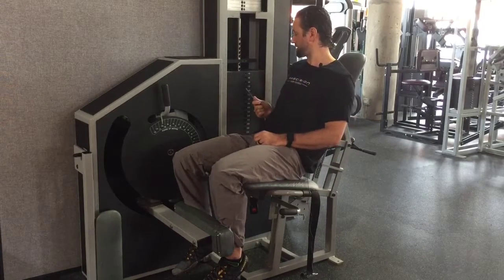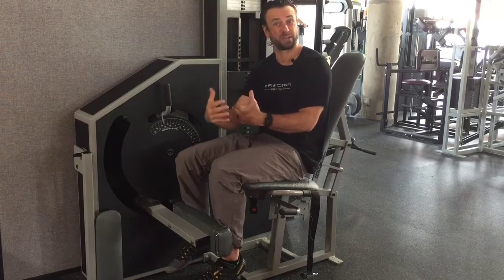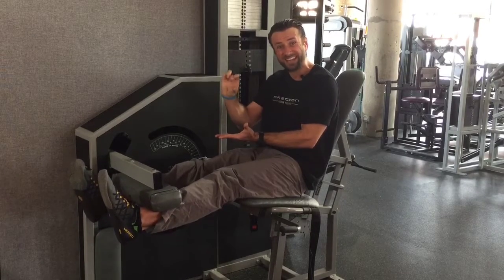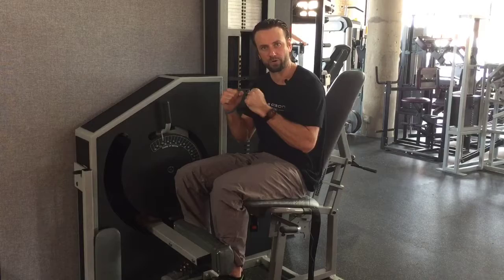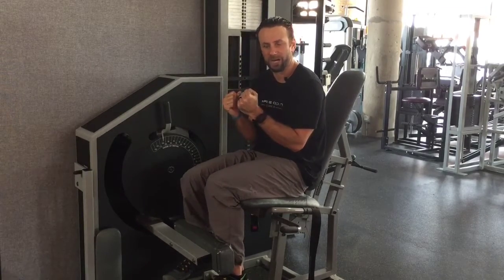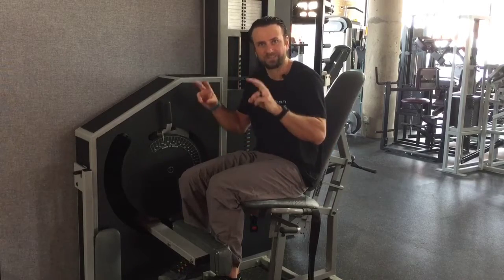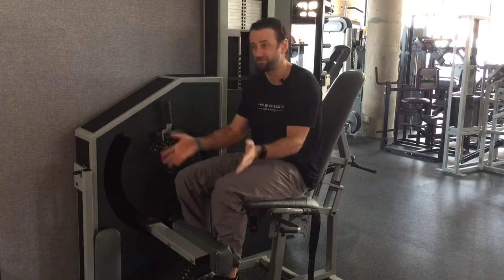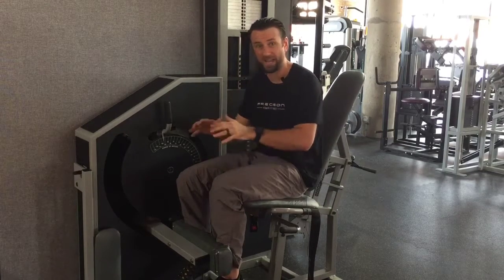Knee Extensions Part 2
Ryan Kroth discusses performing knee extensions and pathological concerns.